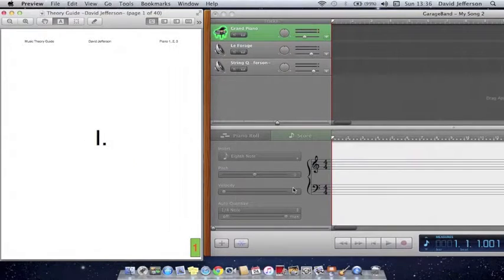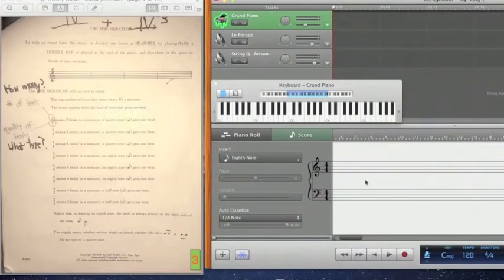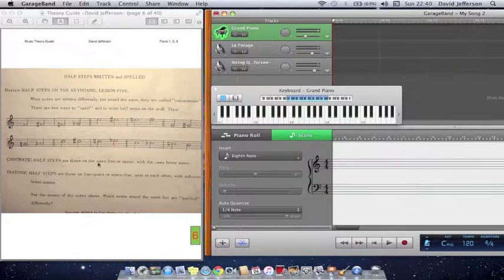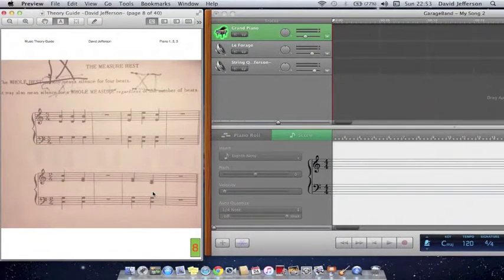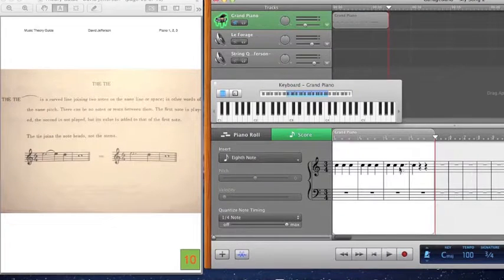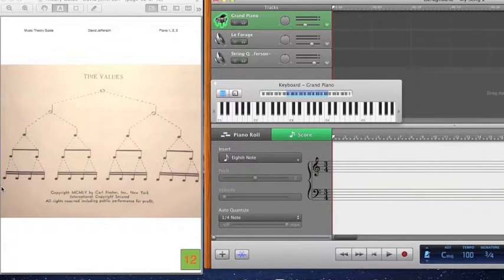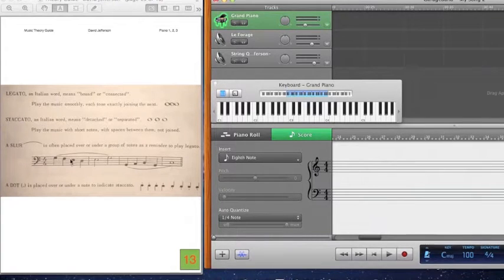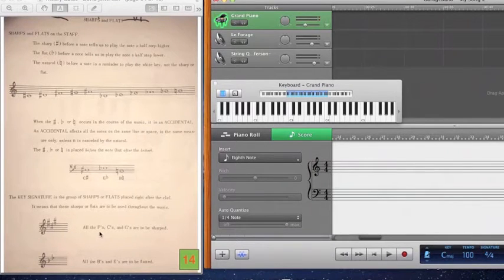Breaking Down Barriers to Music Theory (Disc 1)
Disc 1. Practice hard.
1.
1.1 The Keyboard, Musical Alphabet 01:34
1.2 Time Signature 05:29
1.3 Whole Steps 08:25
1.4 Half Steps 11:38
1.5 Rests 16:00
1.6 Chords 21:47
1.7 Ties 24:14
1.8 Sharps 26:00
1.9 Eighths and Sixteenths 29:40
1.10 Articulations, Staccato 34:20
1.11 Flats 39:14

-David Jefferson